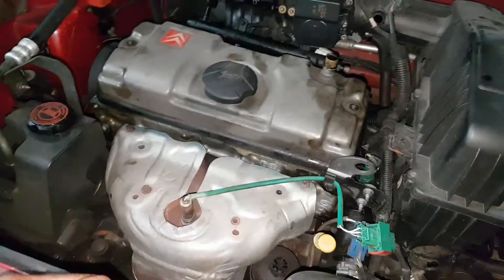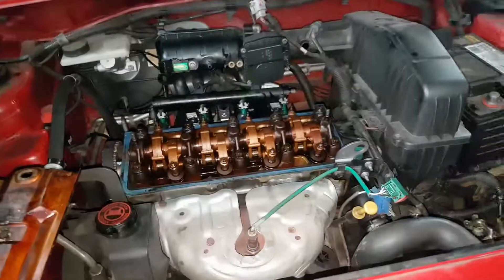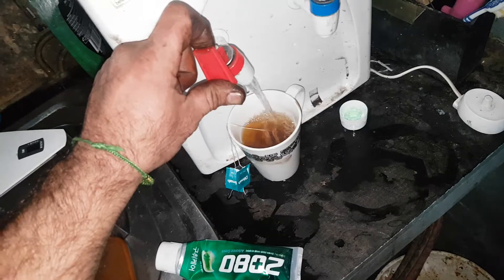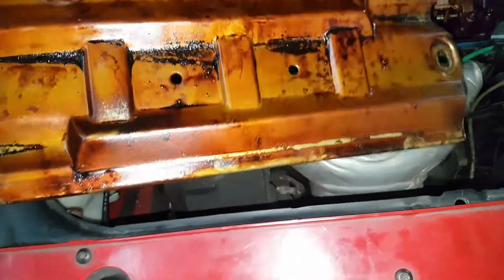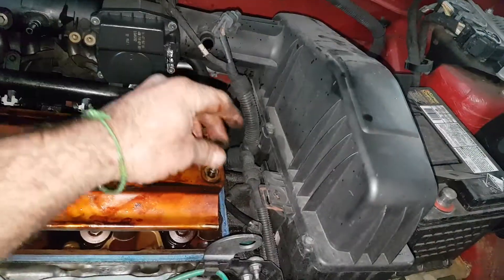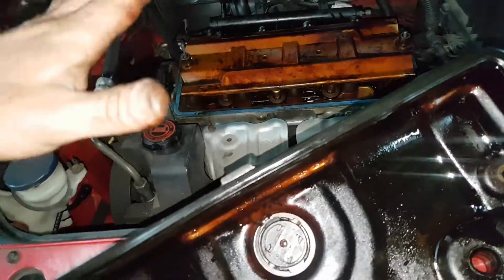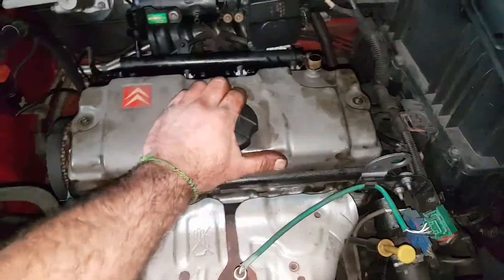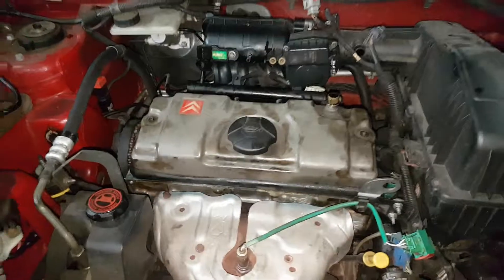2007 Citroen Berlingo rocker cover tappet cam cover gasket baffle oil spacers nuts installation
g'day guys this video just shows the pitfalls and logical type thinking that can go into something so simple they can go so wrong but I'll give it a few tips over Mark's made by washers spacers towels and touching other components that sometimes you forget in a rush just take a minute and look at the Mark's stains indentations scratches and outlines off parts to avoid making mistakes